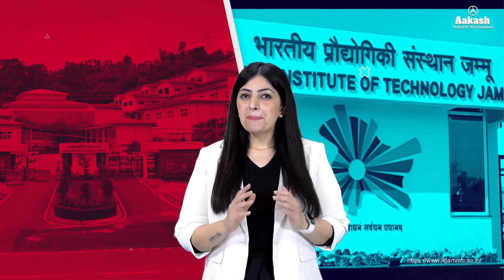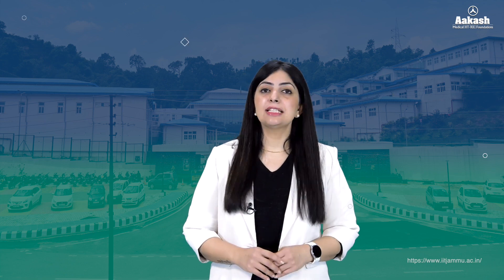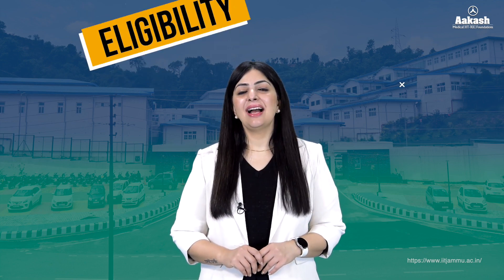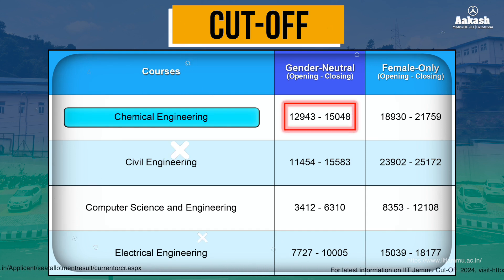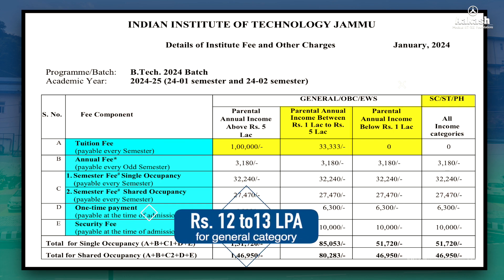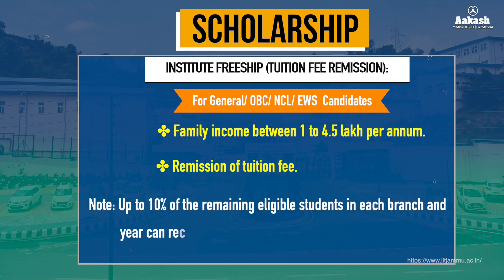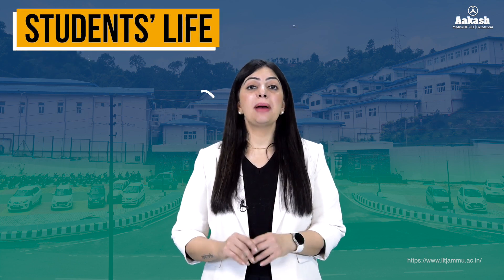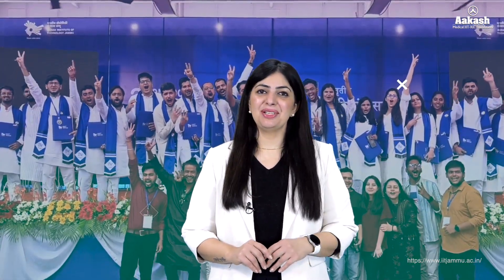IIT Jammu Admissions | Placement, Fee Structure, Courses & More!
Discover everything you need to know about IIT Jammu! 🎓

👉 Highest Packages:
👉 Fee Structure: Detailed insights into tuition fees and scholarships.
👉 Campus Life: Explore IIT Jammu's vibrant events, state-of-the-art facilities, and cultural fests.
👉 Rankings: Consistently among the top engineering institutes in India and the world.
👉 Courses & Cut-offs: Learn about IIT Bombay's top-rated programs, JEE cut-offs, and specialization options.

IIT Jammu, IIT Jammu campus tour, IIT Jammu Admission 2026, IIT Jammu Fee Structure 2025, IIT Jammu Scholarships, IIT Jammu Admission Process, IIT Jammu Cutoff 2025, IIT Jammu JEE Advanced Cutoff